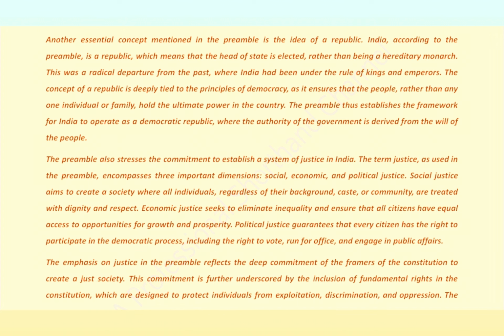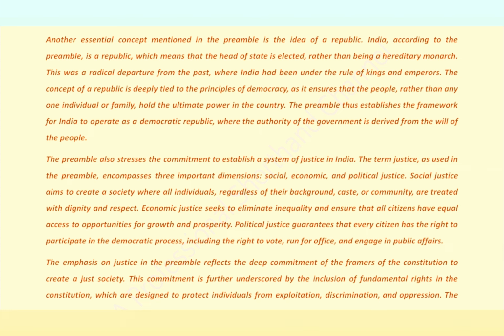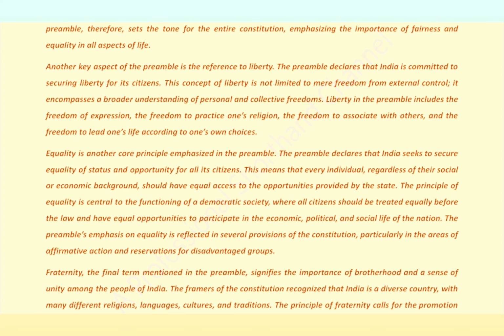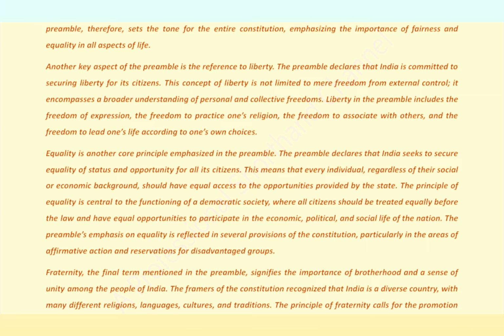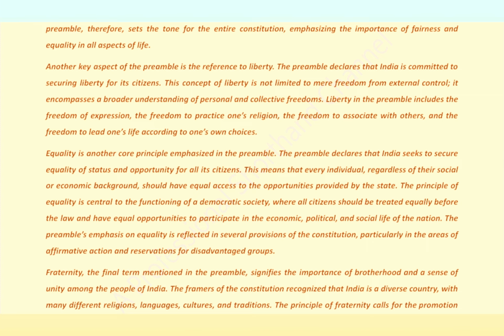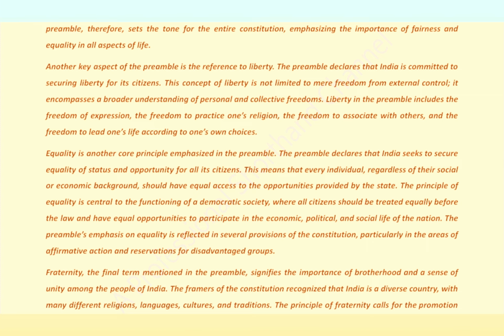English Shorthand Dictation of 1000 Words @ 90 WPM|SSC|DSSSB|PA|SPA|AIIMS|KV|NVS|DUStenographer|CBSE